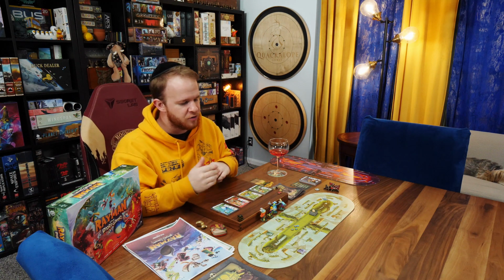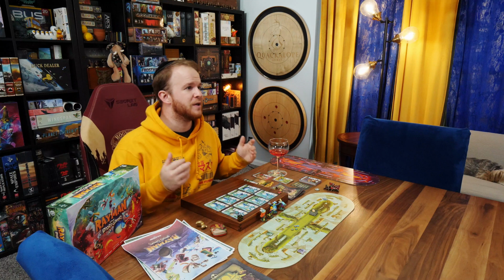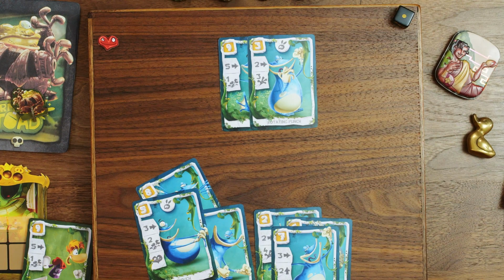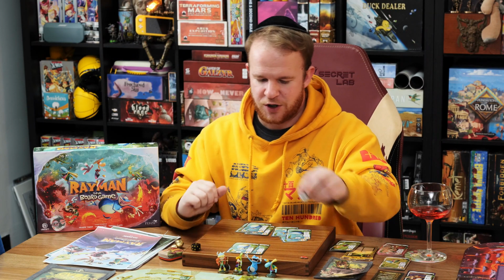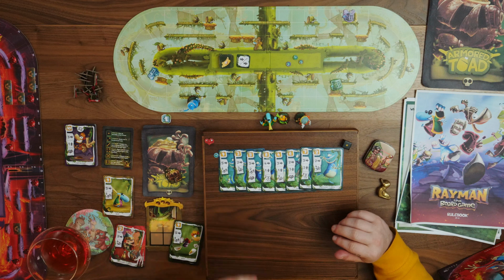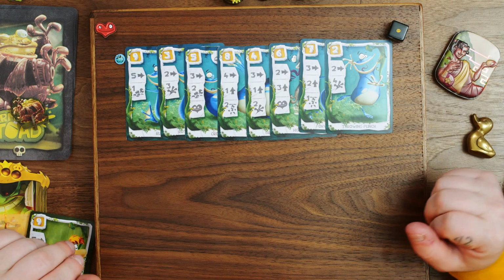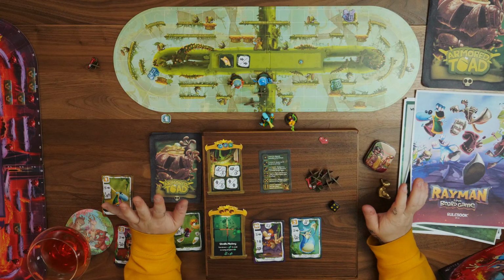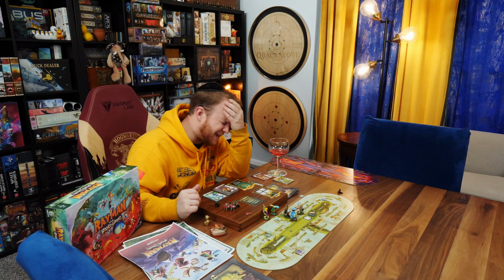How to Play RAYMAN: The Board Game by Flyos Games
- Don't Miss the Campaign -

5120 Mayfield Rd.

- Time Stamps -

- Game Description -
Discover Rayman like never before in an all-new board game adventure! Team up with your favorite heroes in an epic race, dodging dangers and saving the Teensies!